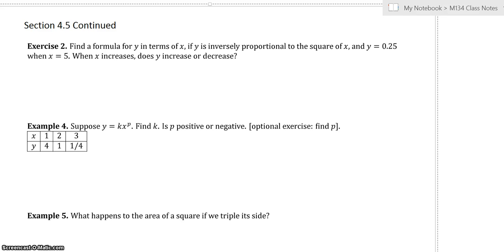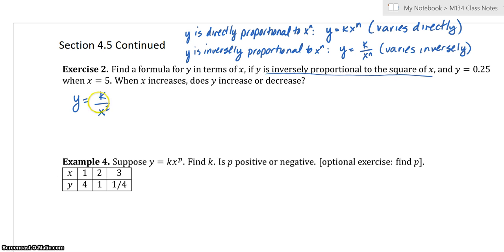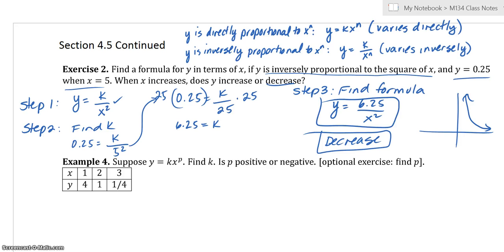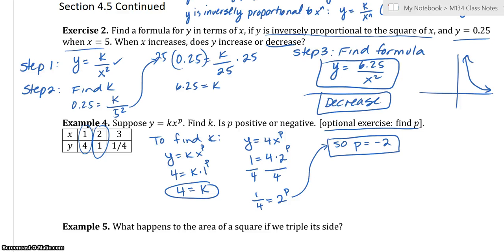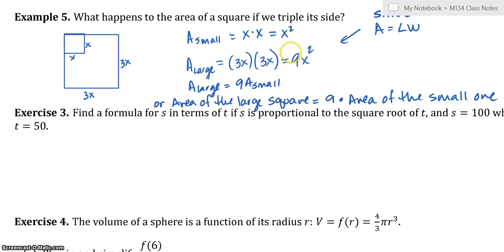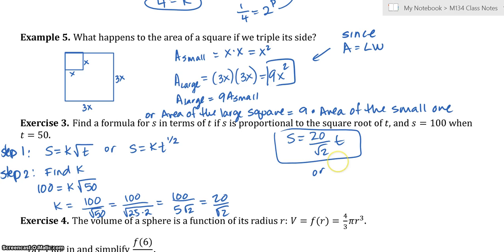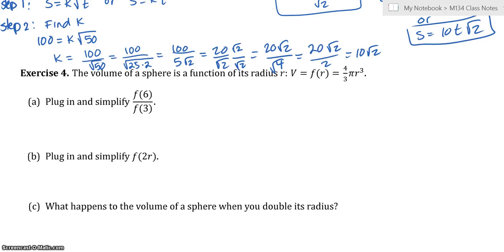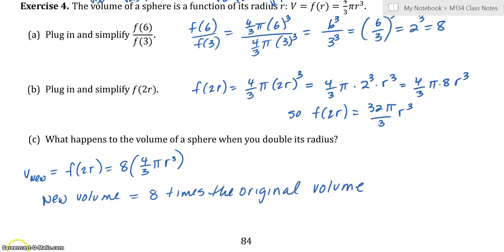Math 134 4 5 B